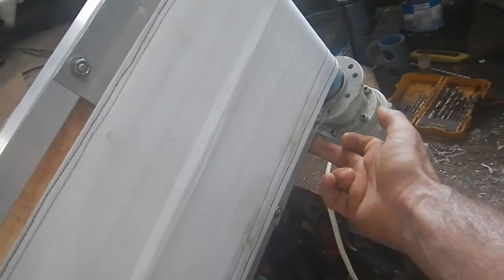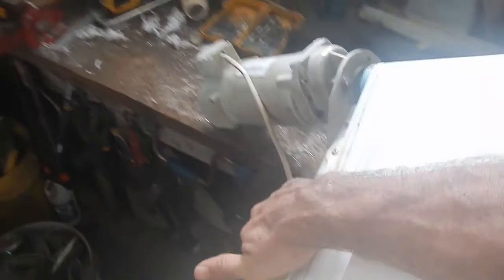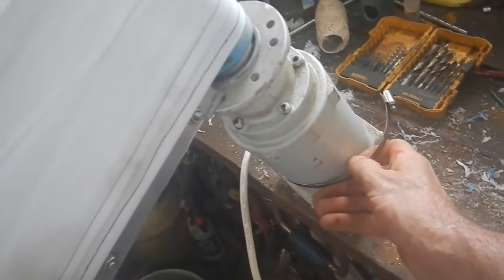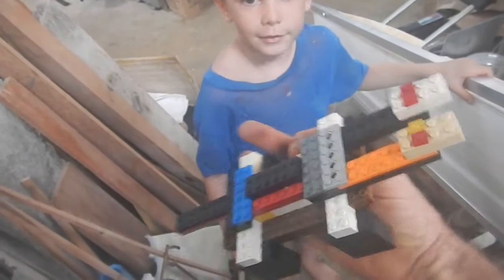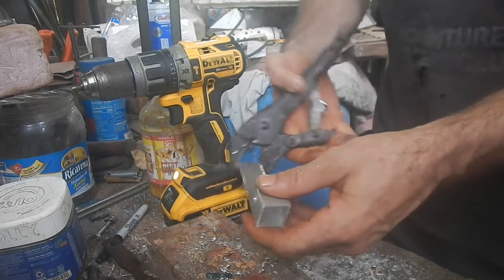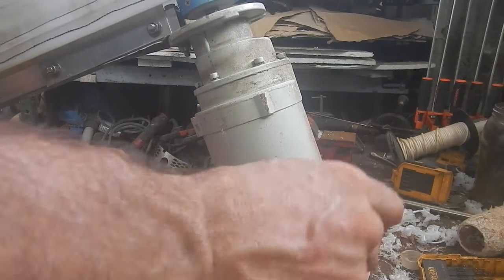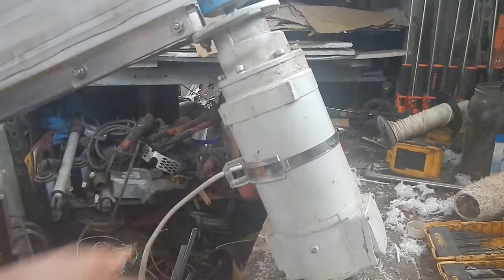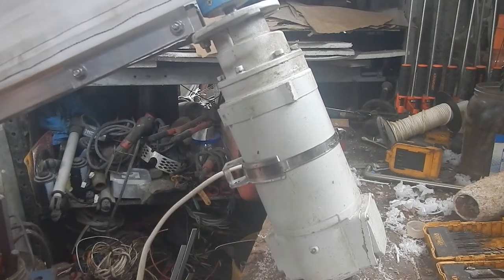Conveyor Belt Machine Legs. Is this thing actually useful???